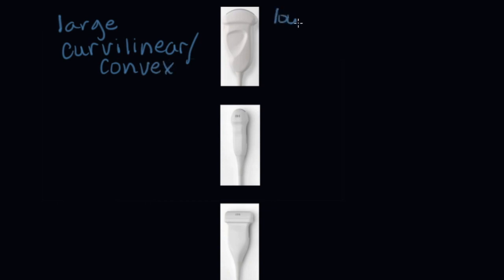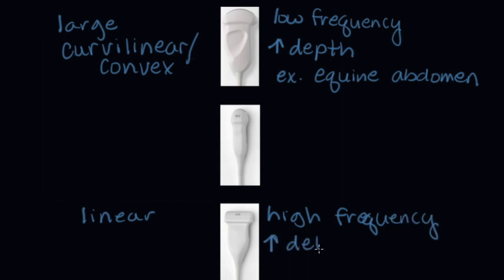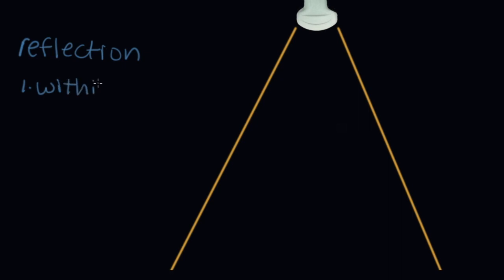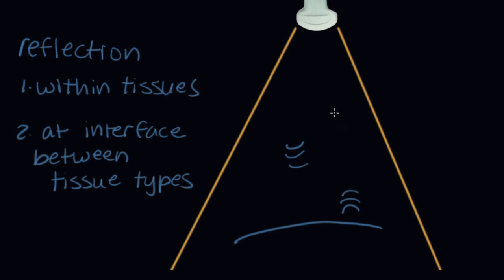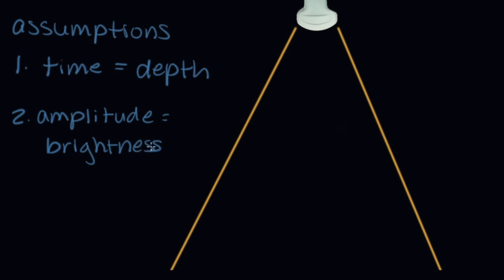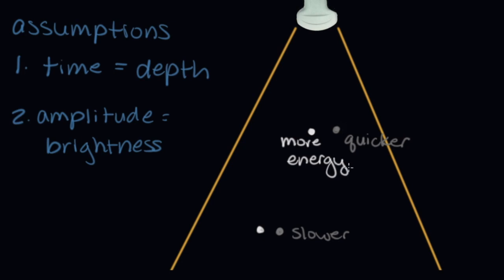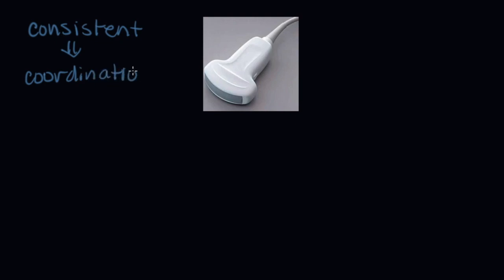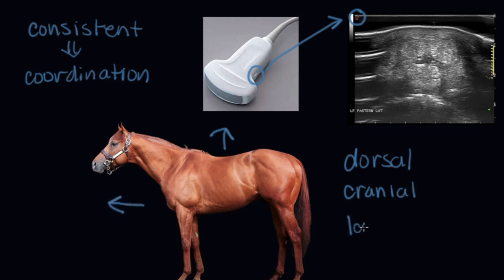Ultrasound image generation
A brief review of ultrasound image generation for veterinary students